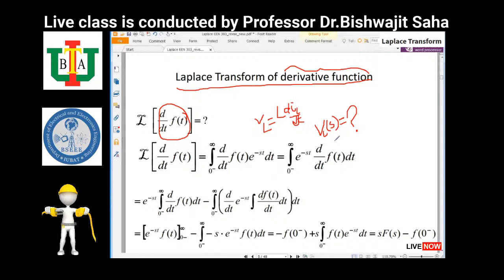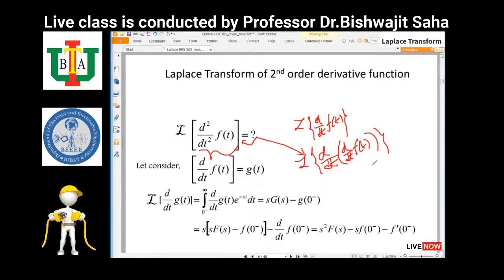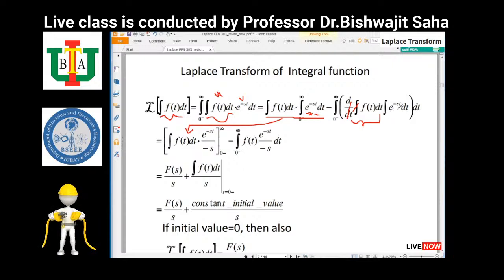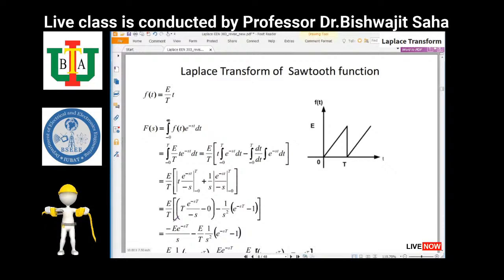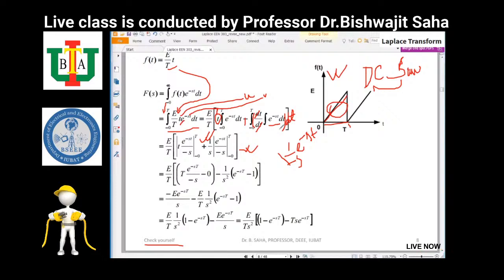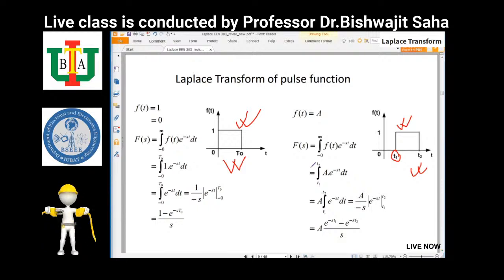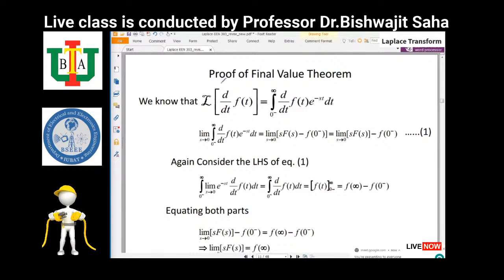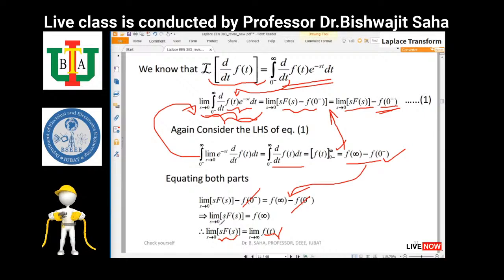EEN-303 - Laplace Transform - August 29 -(2nd hour) by Proffessor Dr.Bishwajit Saha sir